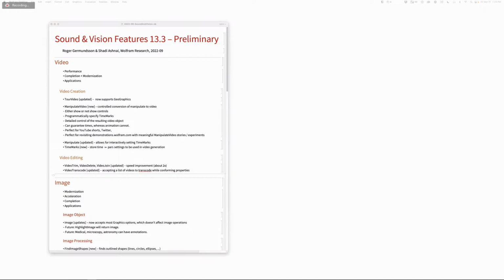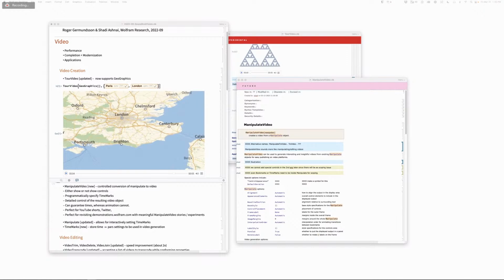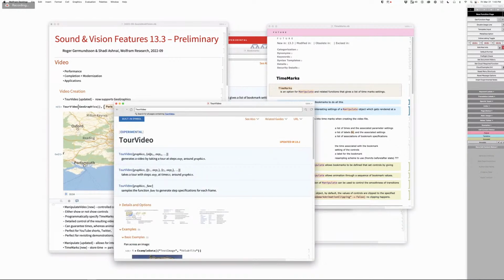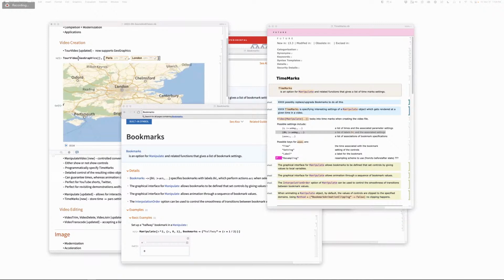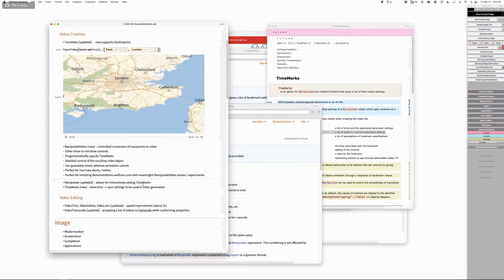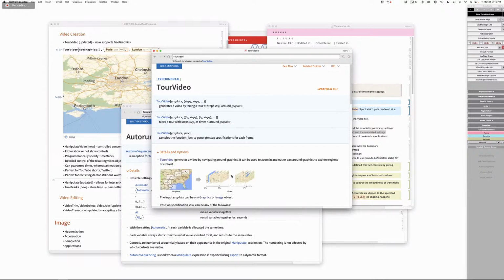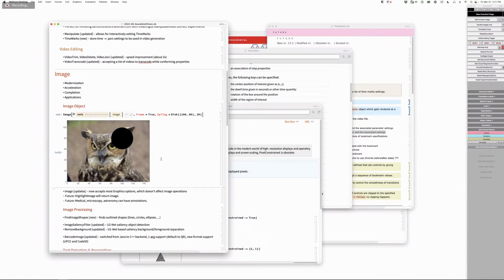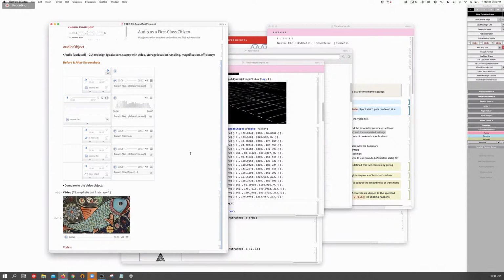Live CEOing Ep 696: Language Design in Wolfram Language [Video, Image, & Audio]